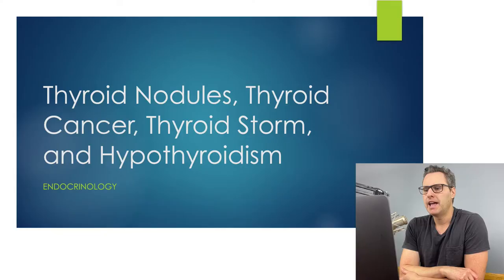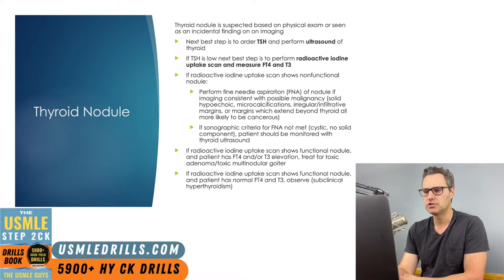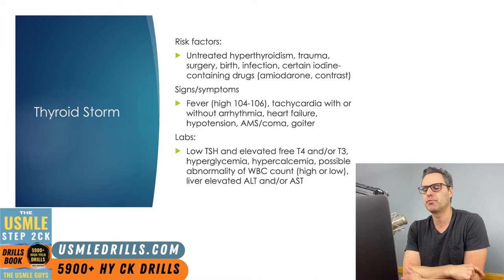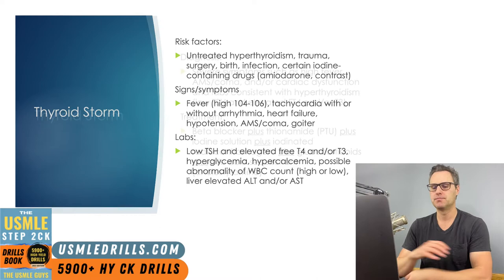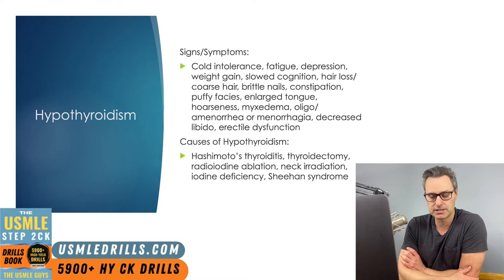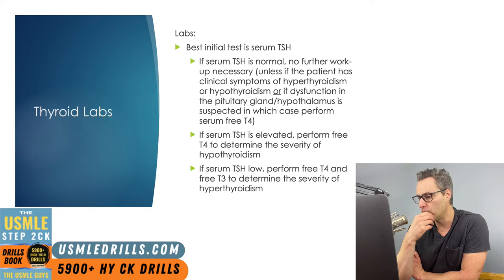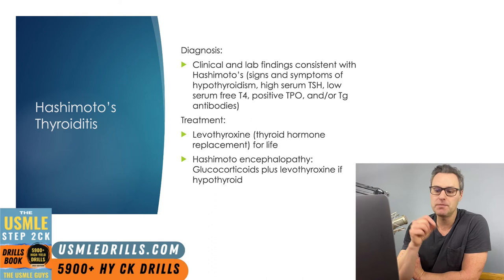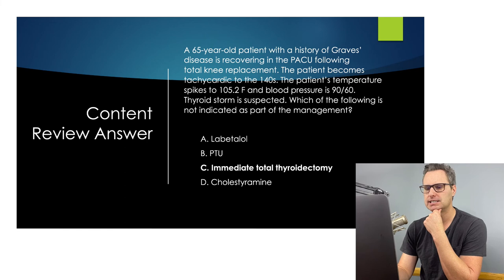USMLE Guys Step 2 CK Crash Course: Endocrine Lecture 2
💡 USMLE Step 2 CK Crash Course - Endocrine Lecture 2

📚 TOPICS: Thyroid nodules, thyroid cancer, thyroid storm, hypothyroidism